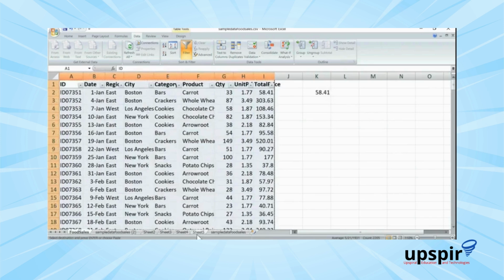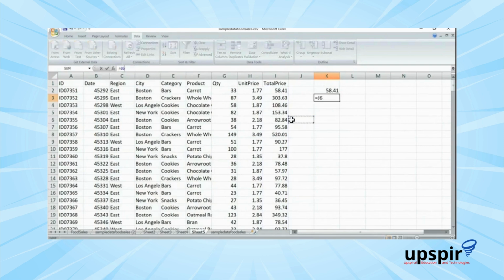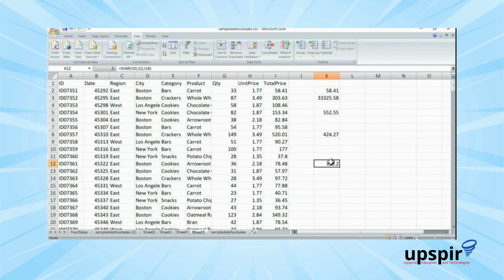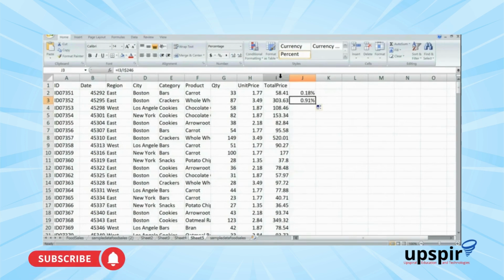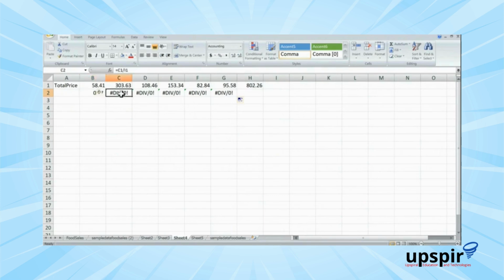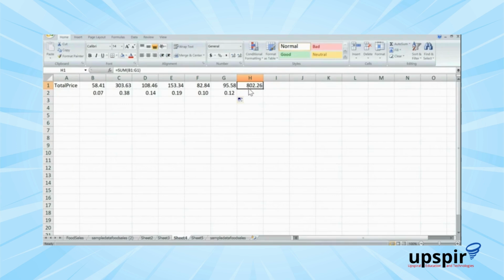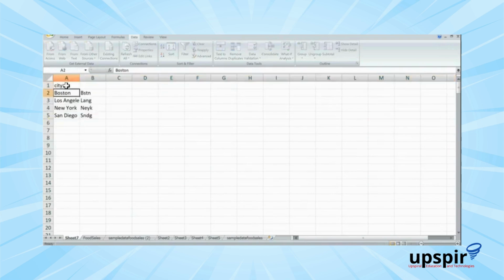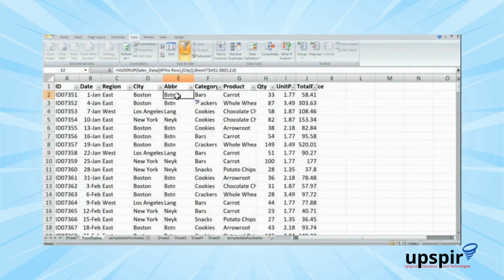Excel formulas and functions | Beginners Friendly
Struggling to understand Excel formulas and functions?

In this video, we break it all down for you – using simple examples and easy explanations.

Learn the basic formulas, cell references, SUM, percentage calculations, and how to apply VLOOKUP like a pro using real-life data sheets.

This tutorial will help you master Excel's core features for data handling and analysis.

🧠 No confusing jargon – just clear concepts and hands-on demos!

👉 Perfect for:
Beginners in Excel
Job seekers preparing for data/tech roles
Professionals looking to refresh their Excel skills

📌 Watch till the end to unlock smart VLOOKUP tricks used in real jobs!

⏱️ Timestamps:
00:00 – 02:00 | Introduction
02:01 – 04:00 | SUM Function and Range Selection
04:01 – 06:00 | Percentage Calculations with Dollar Sign ($)
06:01 – 08:00 | Transpose Function & Paste Special Tricks
08:01 – 10:00 | Mastering VLOOKUP in Excel